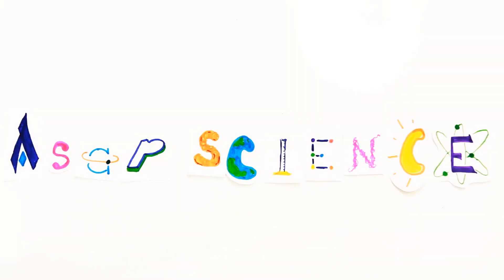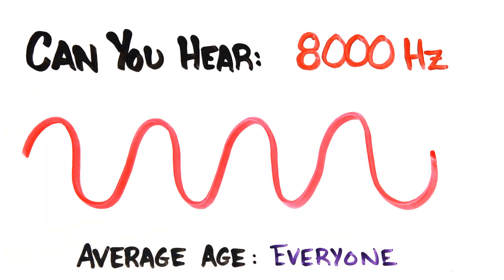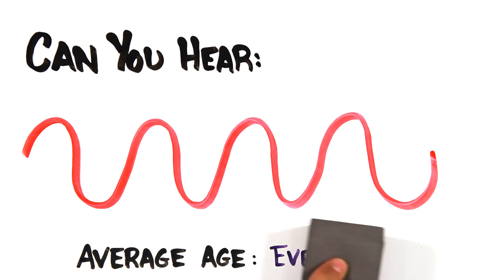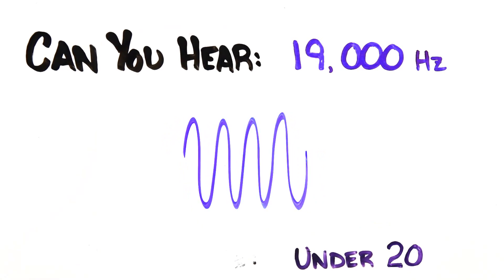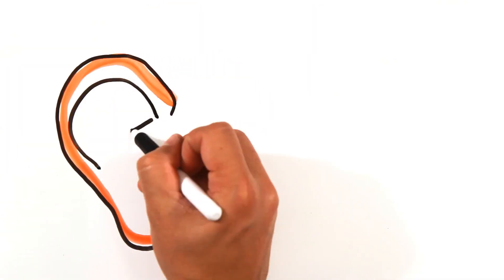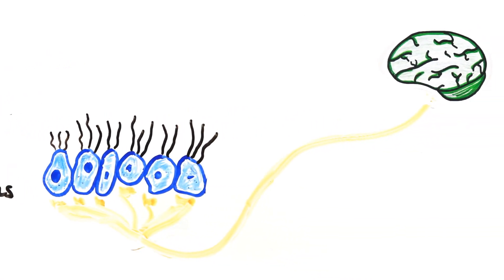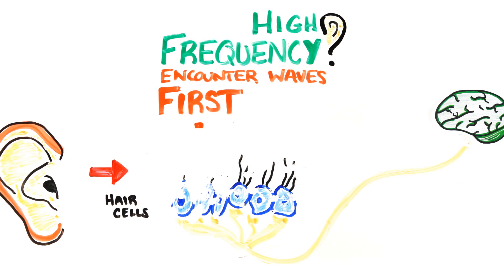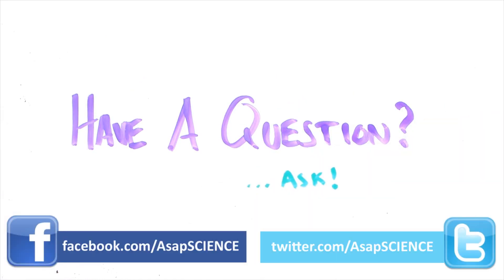( HEARING TEST) HOW OLD ARE YOUR EARS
MUST WATCH IN 1080p AND USE HEADPHONES
How high can you hear? Take this 'test' to see how old your ears are!
NOTE: The 19,000 Hz frequency has been lost due to YouTube compressing the file.